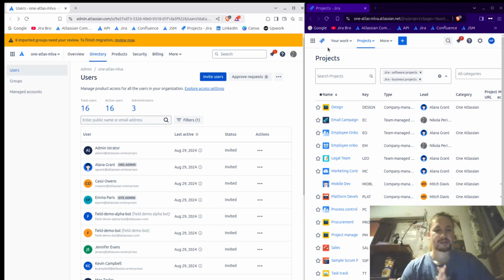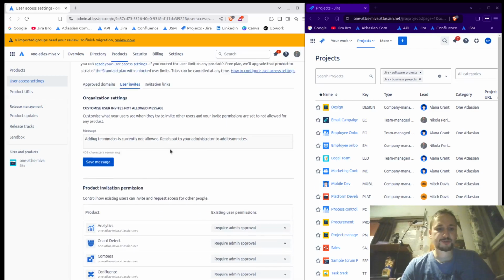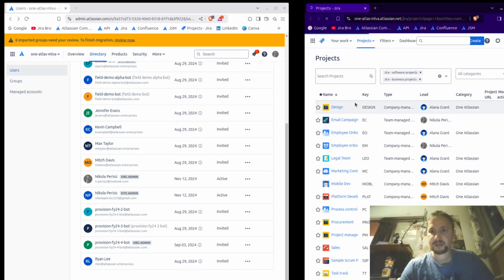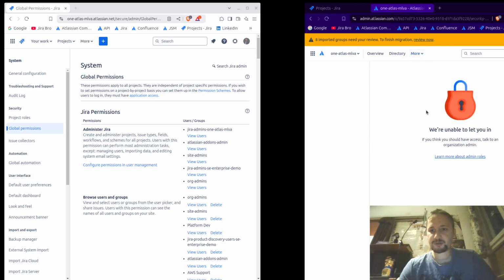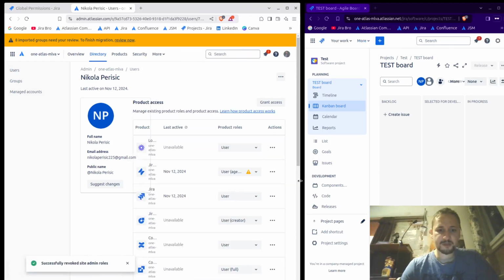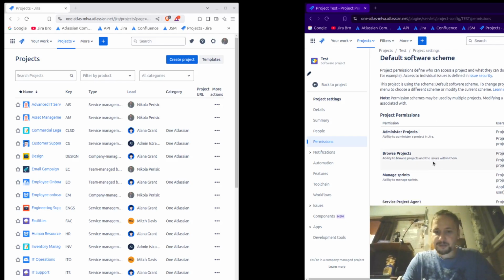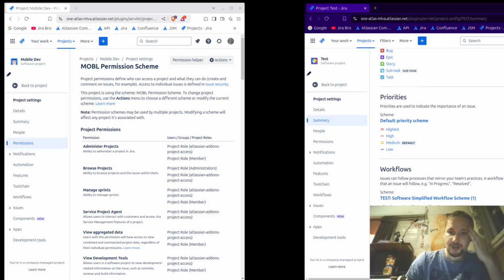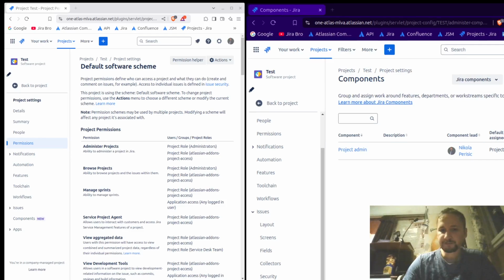Jira Administration - Admin types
Jira administration starts with understanding the admin types. There is:
1. Org admin - has the highest privileges: they manage users and groups from all of the sites, they accept or deny the product access, they add the products, they also administer Jira, they verify domains, have access to audit log and authentication policies, with Atlassian guard license set up the identity provider that is being used to verify the domain and claim the accounts
2.Site admin - they can manage users and groups but for one specific site, they can also administer Jira, they don't have access to billing, install and manage apps on the site, cannot add new products, cannot delete the site, cannot access audit log
4.Project admin - can add people to project, can create automation rules, can create components,can create issue collectors, cannot change any scheme, cannot change a project key and cannot change a project category